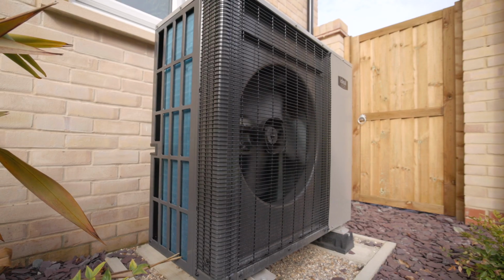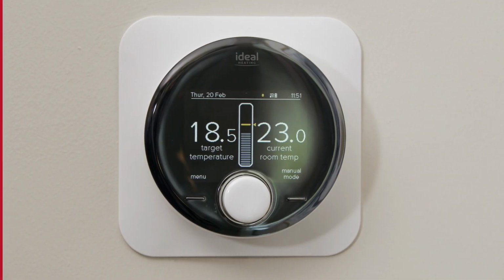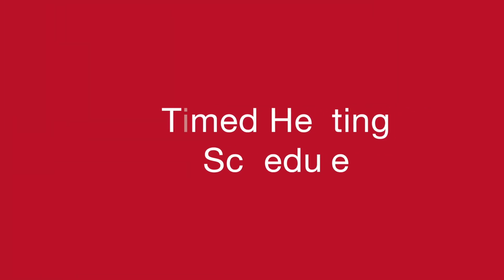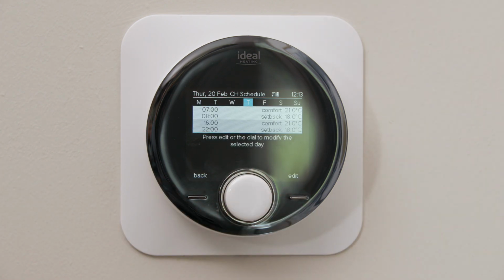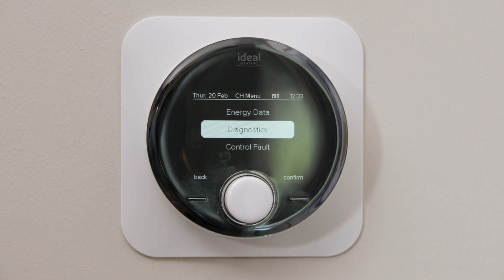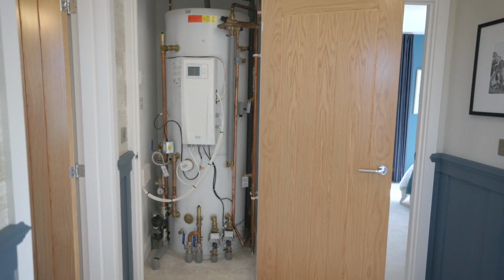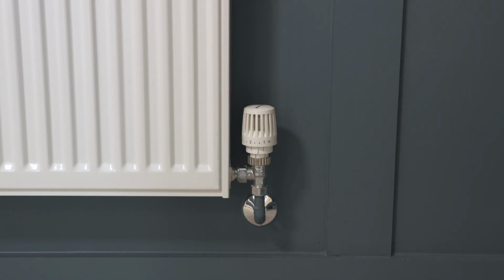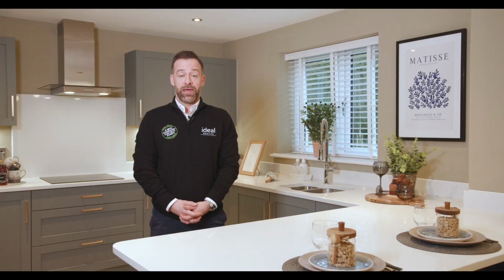How to use your Air Source Heat Pump - Lovell Homes